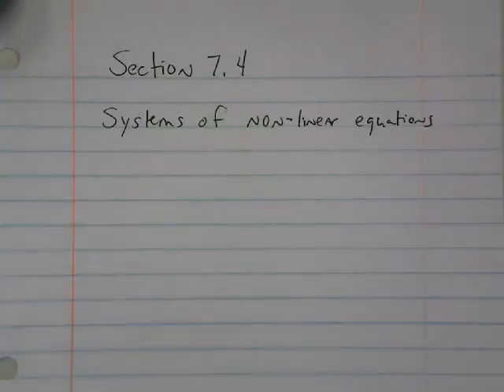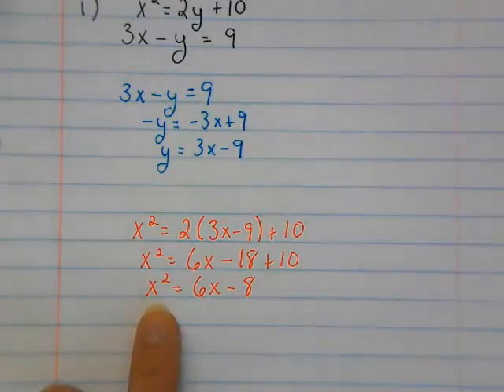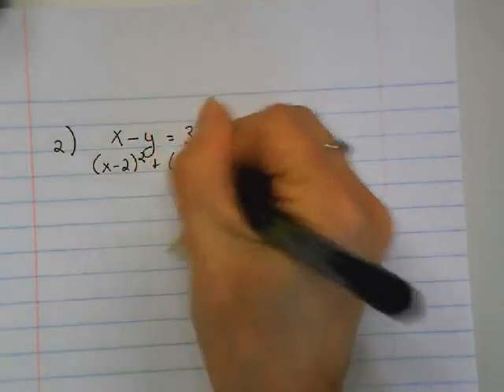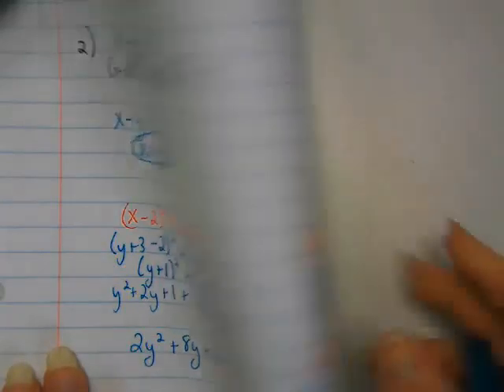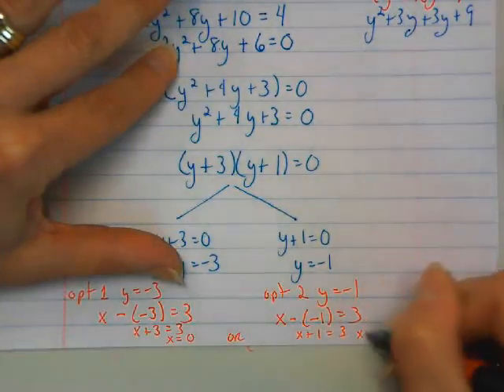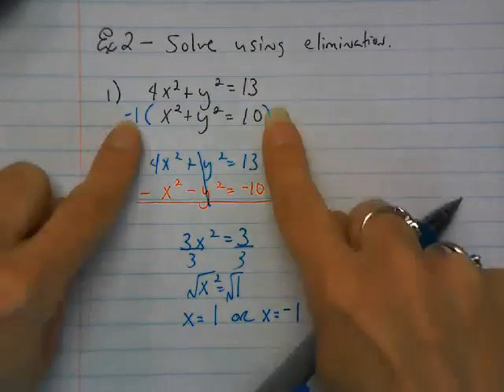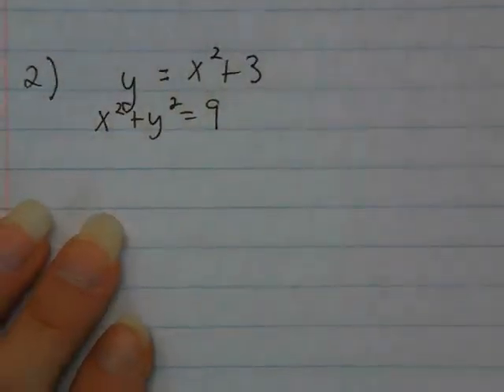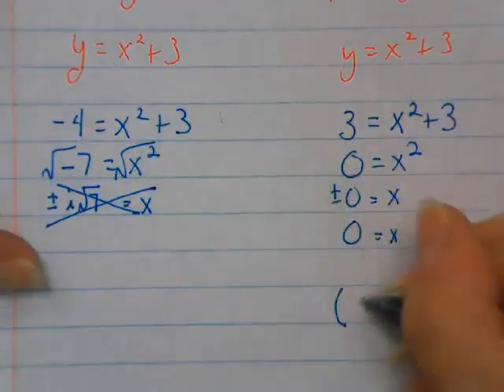Advanced Math Video 7 4